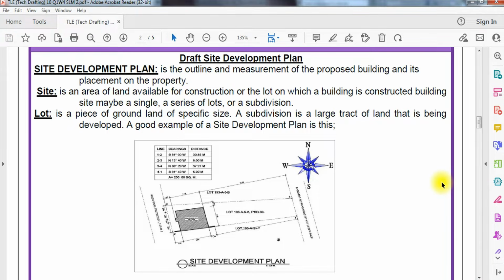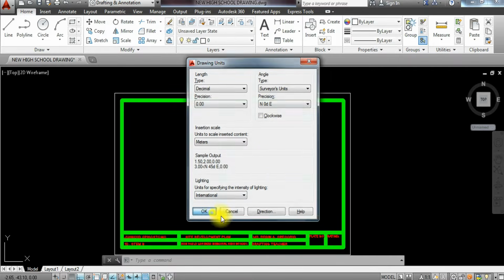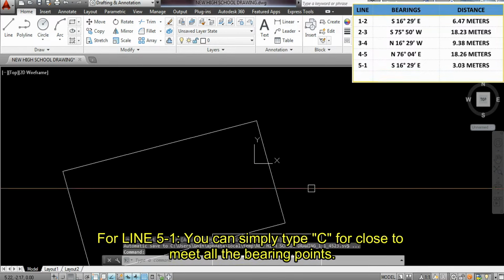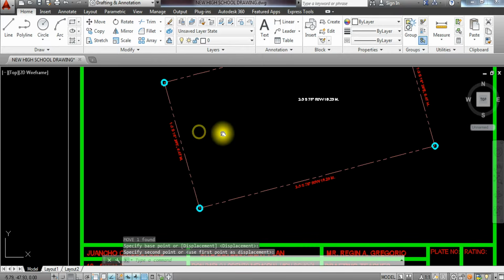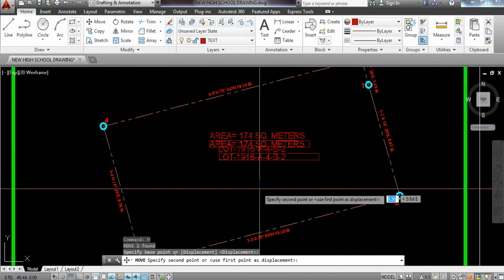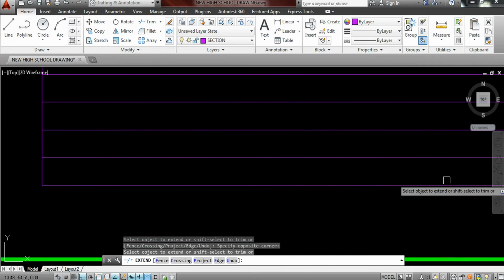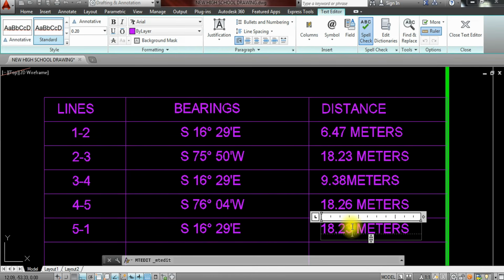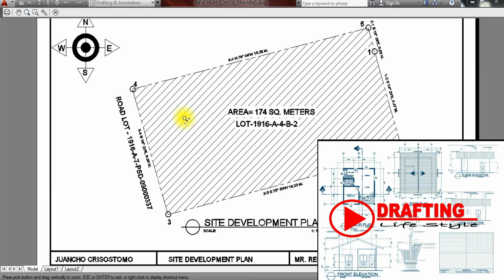Drawing Exercise 5: How to Draft Lot/Site Development Plan using Auto CAD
This video briefly explains and discuss the procedure of drafting lot/site development plan in a working drawing. It also mentions some provisions based on the National Building code of The Philippines in positioning of the structure as well as the set back of a residential building in lot.